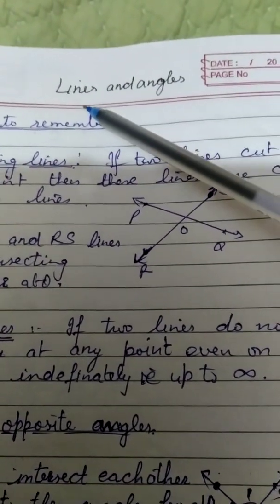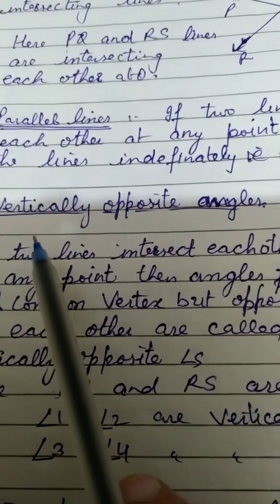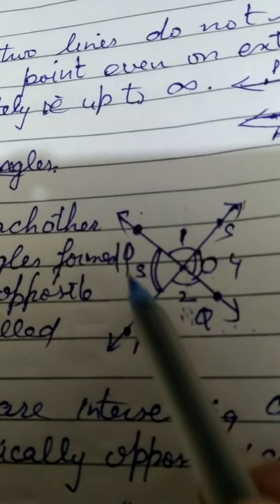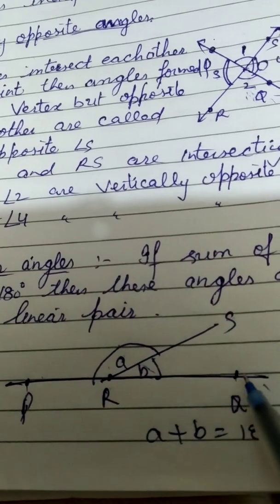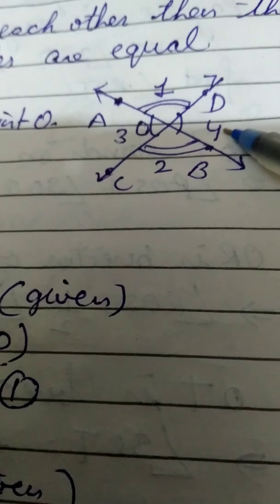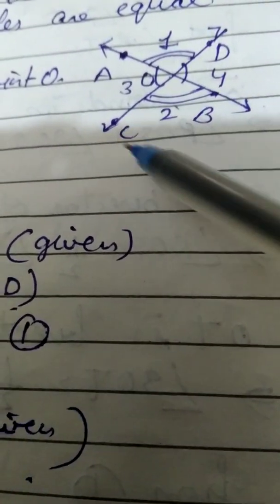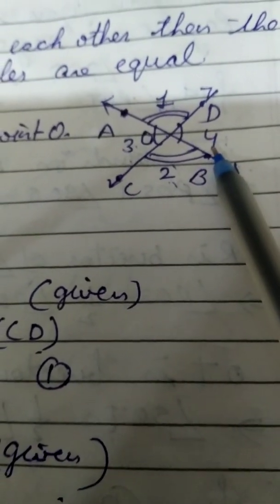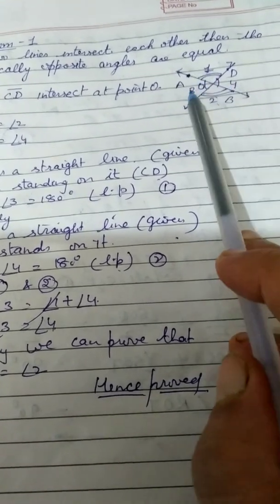If two lines intersect then vertically opposite angles are equal.class 9